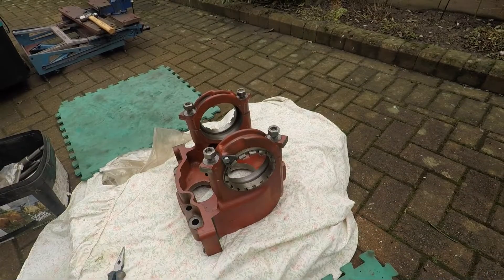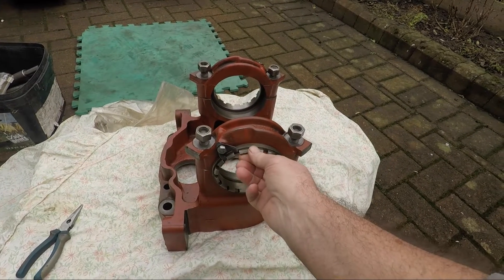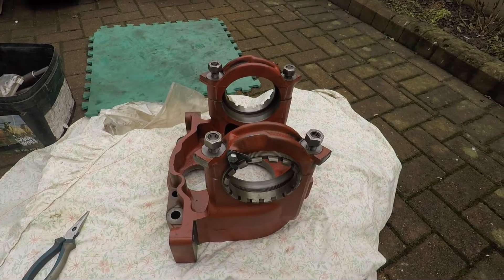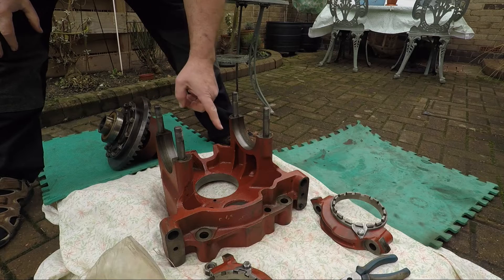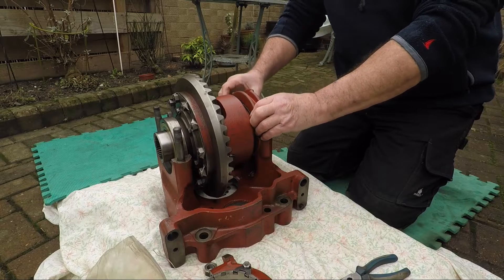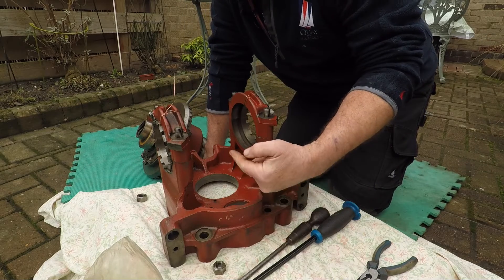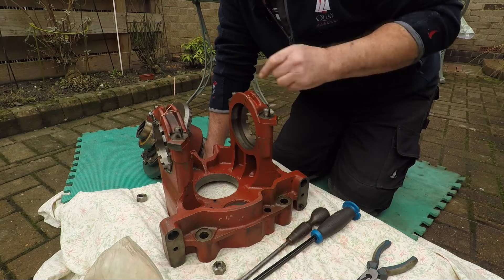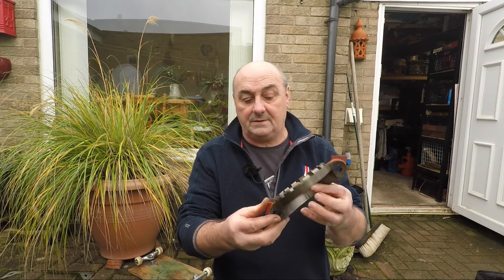How to set the diff cage float on David Brown 990 #50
Using old methods to set the side thrust on the differential cage without the use of a DTI. A very big thank you to Lance Maskell for the technique

Closing
Campfire Song